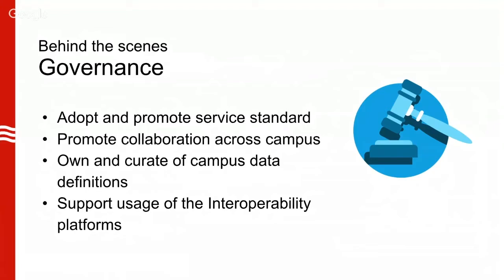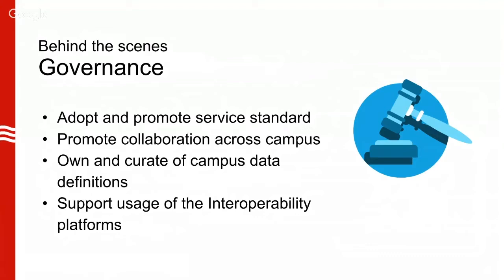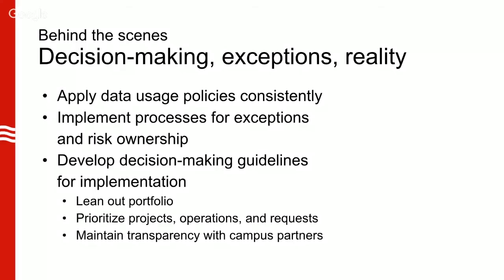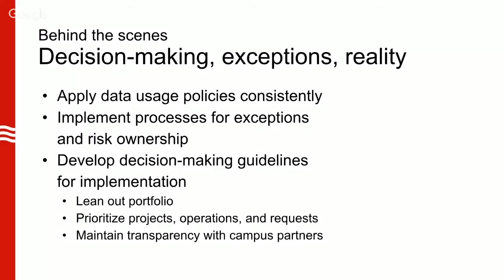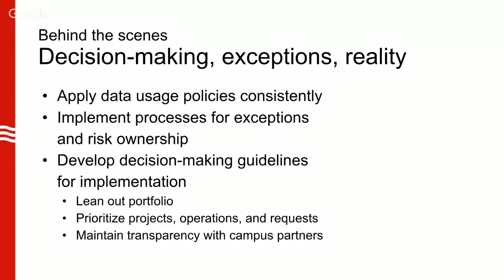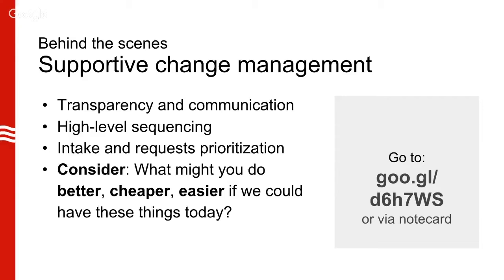Interoperability: Governance, Decision Making, and Change Management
From the UW-Madison Division of Information Technology.